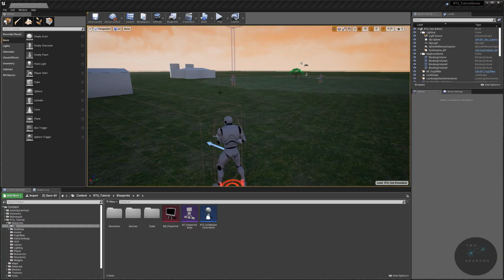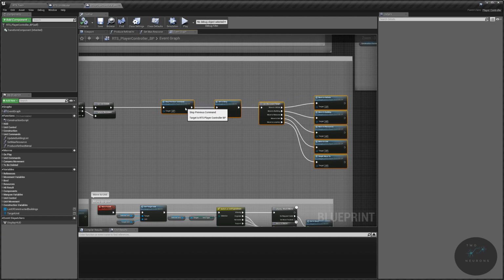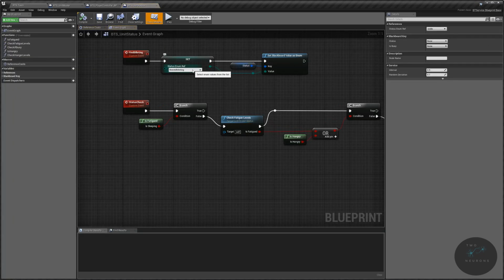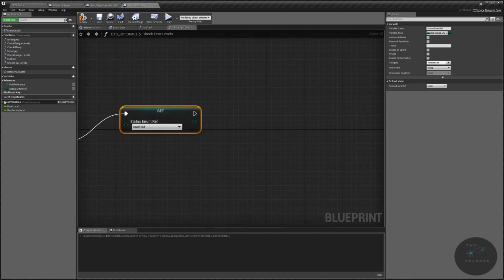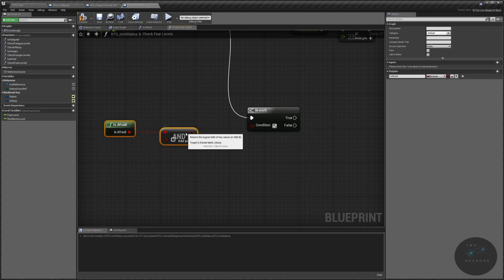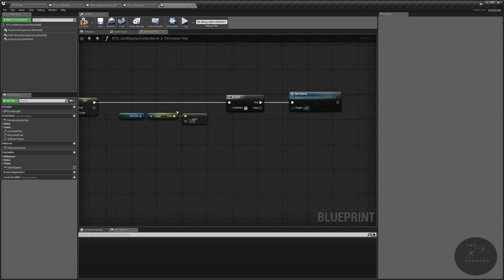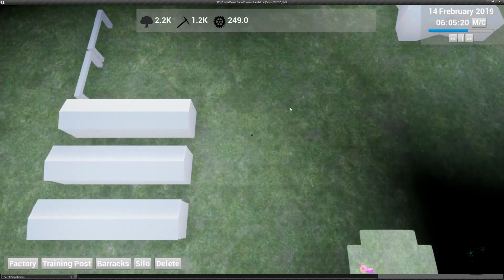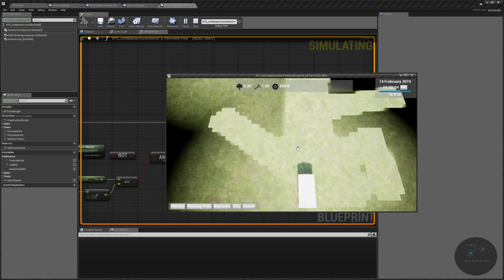8.77 AI - Fear Status Check & (Dis)Enable Unit Movement [UE4 - RTS Tutorial]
Welcome to the 77th video of this UE4 RTS tutorial series. In this video, we will set up our status check to determine if a unit should be considered 'afraid' by our behavior tree. We will also enable and disable player input with regards to unit movement, based on this status.

In the next video, we will begin to set up the behavior tree to address what to do if a unit is afraid.

Still settling on my supporters background (and waiting for a response from one supporter so they can be added with a name).

Step 1: Updating Status Enum - 0:50
Step 2a: set Disable Movment Input Function - 1:10
Step 2b: get Is Input Movement Allowed Disable Function - 2:44
Step 3: Check if Movement Input is Allowed - 3:34
Step 4a: Set Resilience - 4:56
Step 4b: Get Resilience - 6:46
Step 5a: Check If afraid (service) - 7:07
Step 5b: Check Fear Levels (service) & dis/enable movement - 7:47
Step 5c: calling Check Fear Levels - 15:38
Step 6: Re-enable user movement input - 16:53

Irons for section 7 (copyright notices located with the invidual files)

Section 8: Unit/NPC Behaviour
Video 66: AI Prep
Video 67: AI - Find housing (part 1)
Video 68: AI - Find housing (part 2)
Video 69: AI - Timers & Fatigue
Video 70: Status UI & Hunger
Video 71: AI - Status check
Video 72: AI - Move to Location (part 1)
Video 73: AI - Move to Location (part 2)
Video 74: AI - Move to Location (part 3)
Video 75: AI - Setting up Fear Timers
Video 76: UI & Updating Fear
Video 77: AI - Fear Status Check & (Dis)Enable Unit Movement

The plan for this series is roughly:
1. Movement
2. Time and HUD
3. Resources (basic)
4. Units/NPCs (basic)
5. Construction (basic)
6. Combining Units and Construction (basic)
7. Resources, Units, and buildings
8. AI (Unit/NPC behaviour)